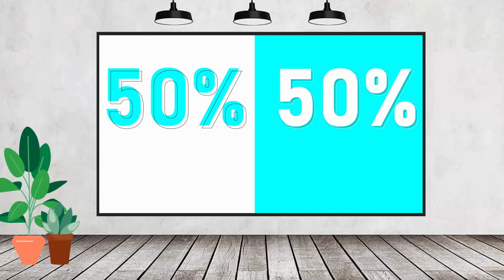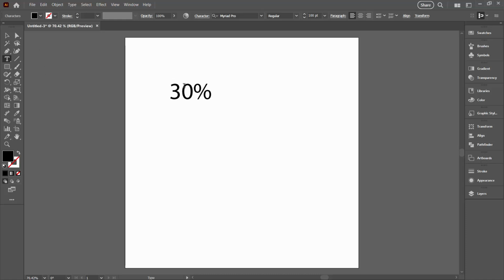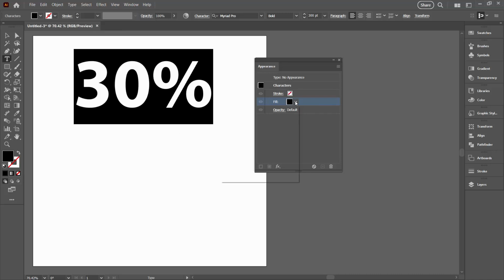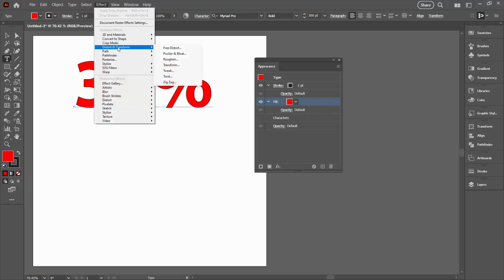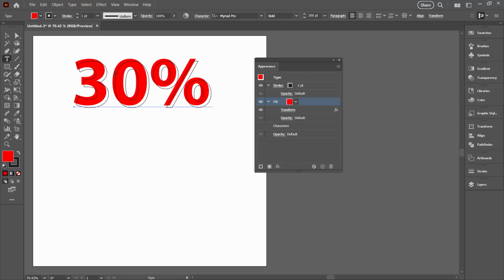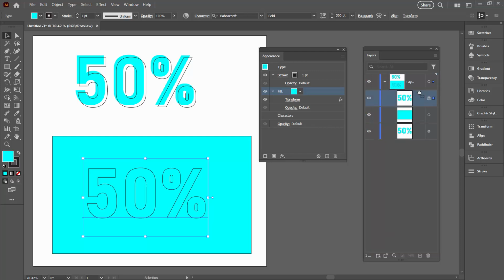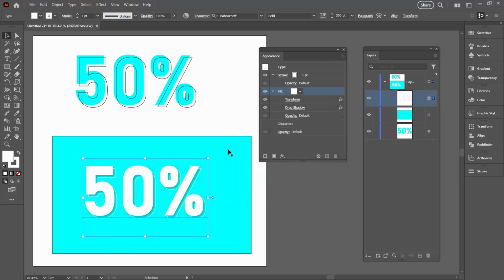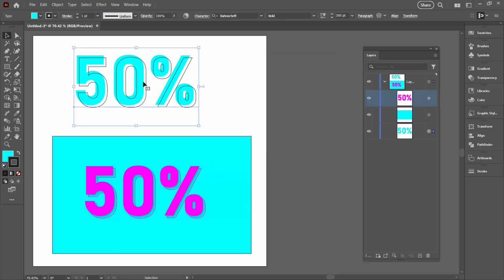Illustrator: Editable Offset Text Made Simple!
Learn how to create an offset type effect in Illustrator that is fully editable and which doesn't require you to expand your type or turn it into outlines! This effect is 100% editable and you can change the font, font size, colour and offset really easily anytime.